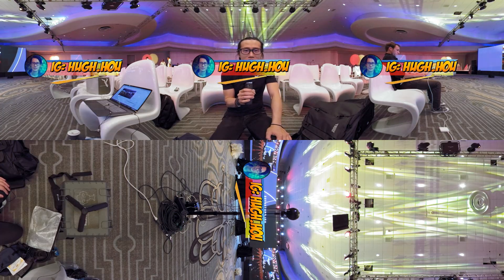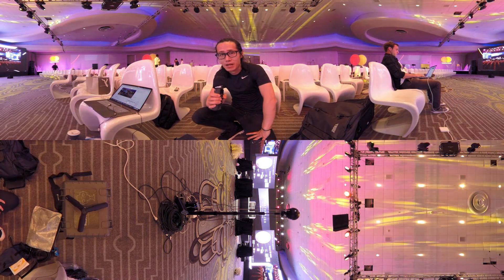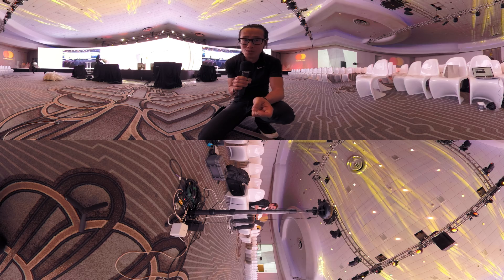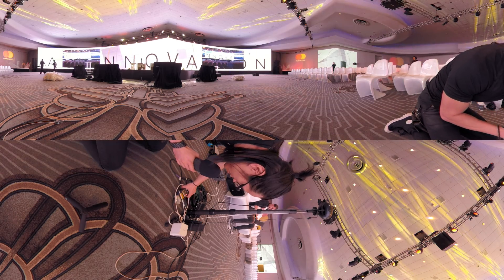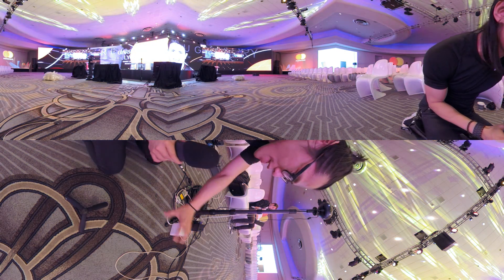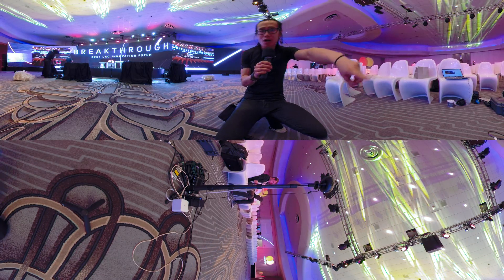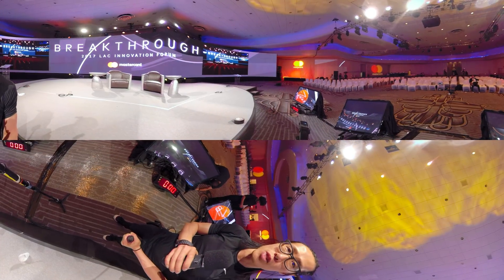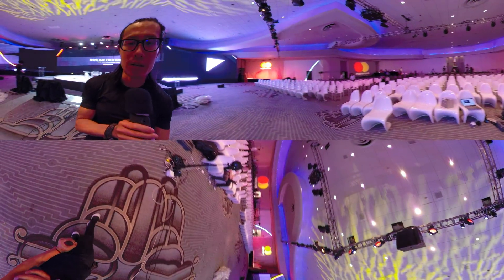Professional 4K 360° live streaming with Insta360 Pro and Yi 360 VR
This is a behind the scene video of my recent live streaming job with Mastercard. Learn how to setup everything and have a successful live stream with backup